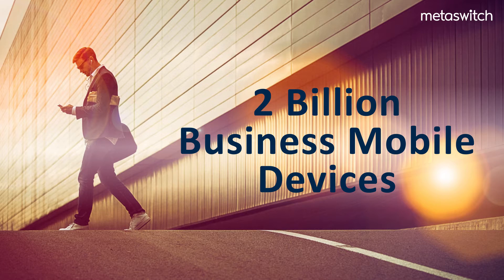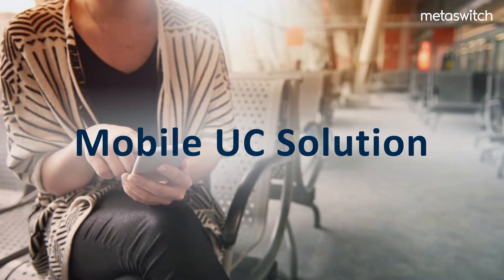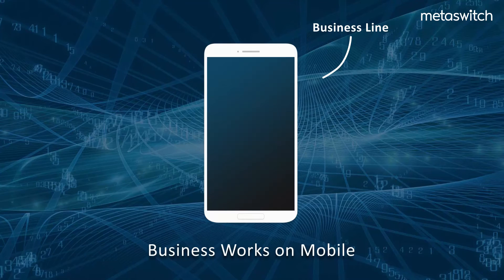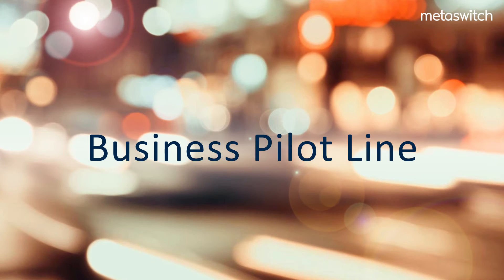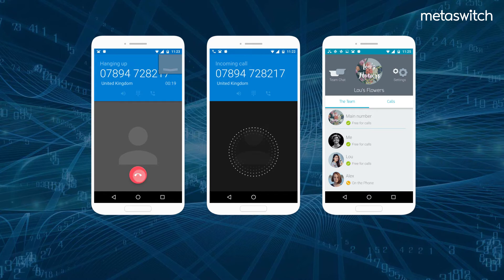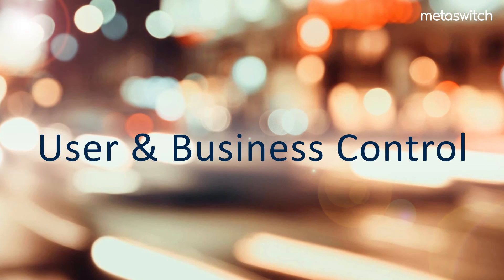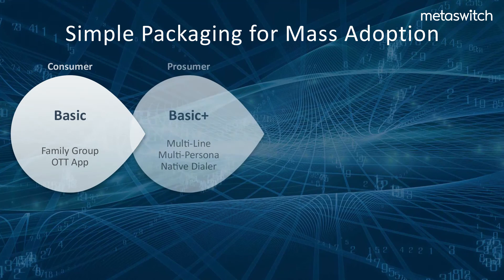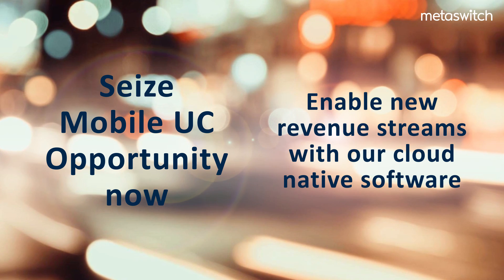Introducing Metaswitch Mobile UC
Metaswitch Mobile UC is the industry’s first solution that uniquely blends the native dialer experience and a network-based approach for voice, across multiple access networks and devices, while providing rich unified communications and collaboration features and simple user and business controls.